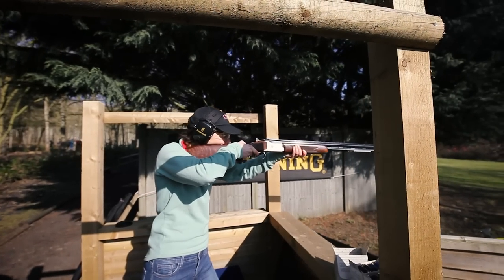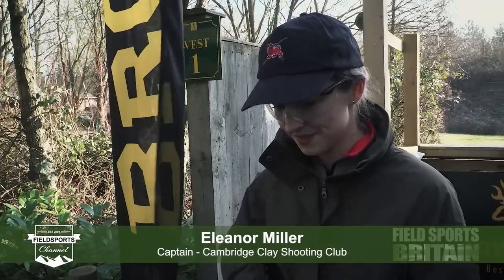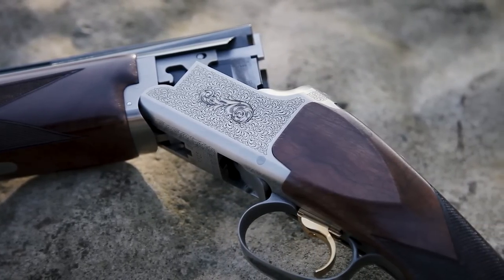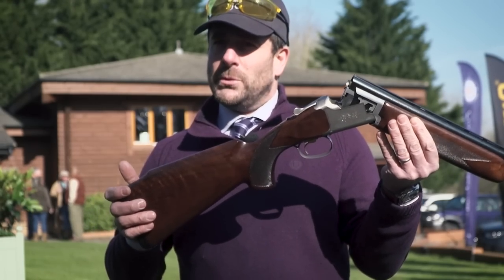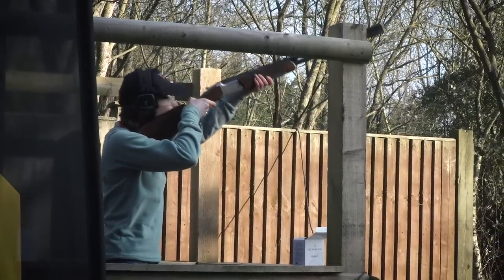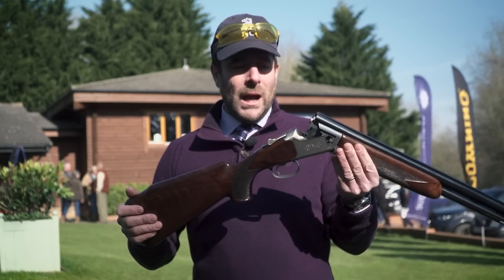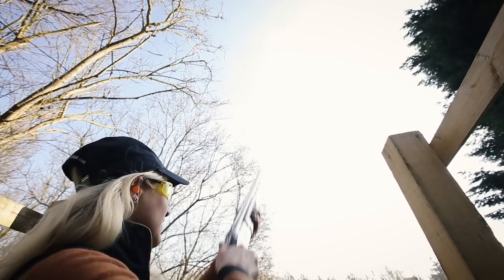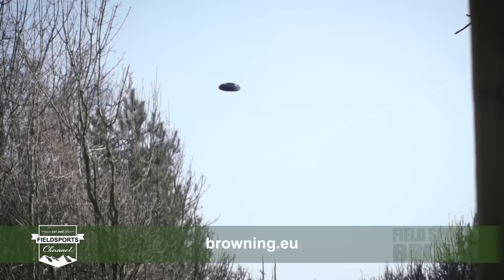On Test: Browning B525 Liberty Light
Here is an exclusive first look at Browning's new Liberty Light in action. The Oxford and Cambridge University teams try it out at Varsity clay shoot at the EJ Churchill clay ground in Buckinghamshire. Plus Richard Wilson of the Cambridge University Clay Pigeon Shooting Club explains Browning's connection with the varsity teams.